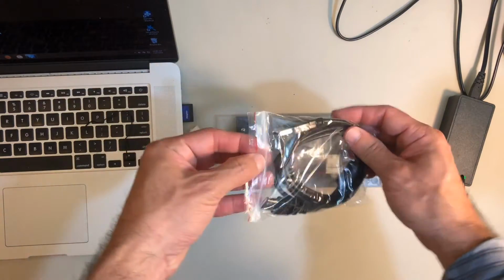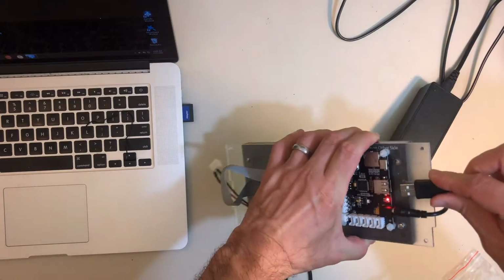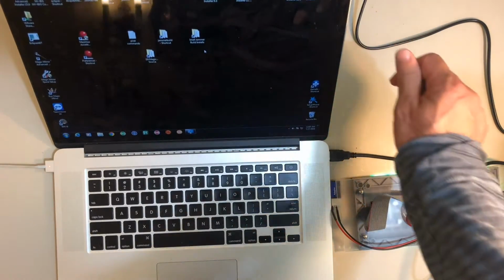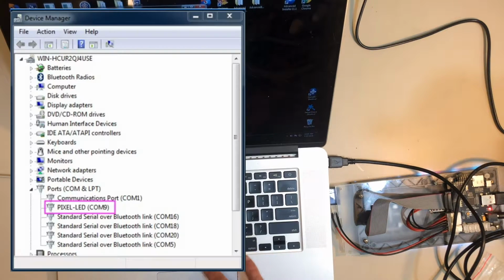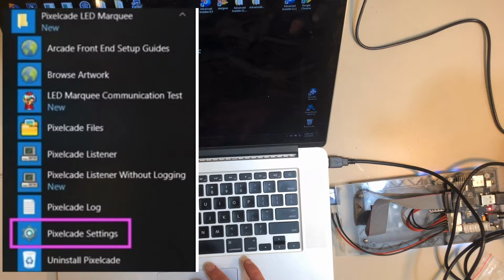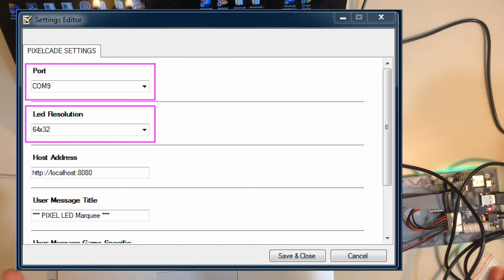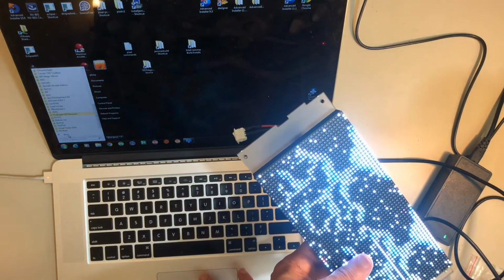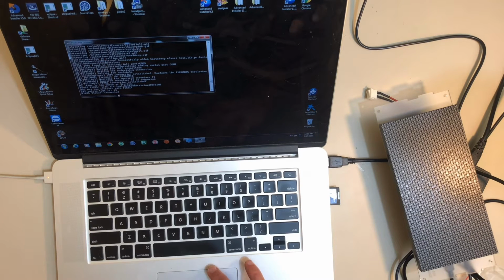P3 1 Panel Setup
How to wire and setup a P3 LED Matrix (Single Panel) for Pixelcade.